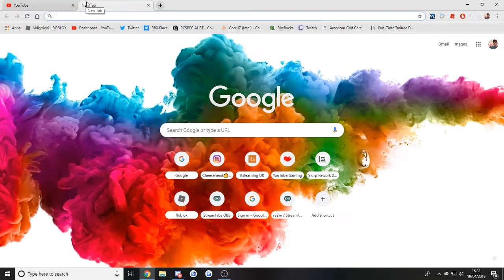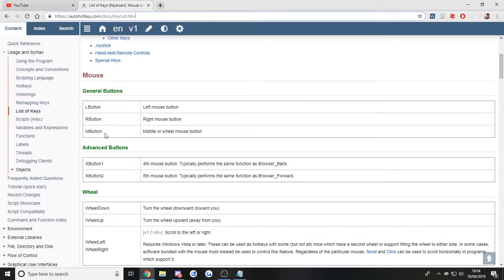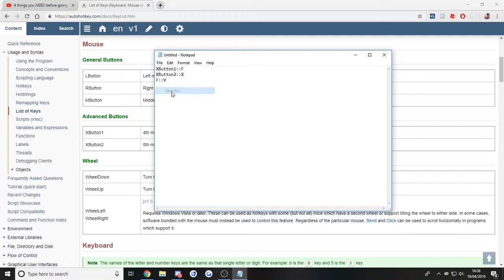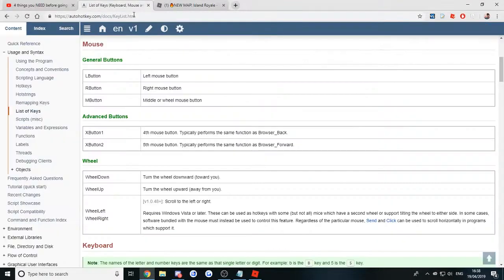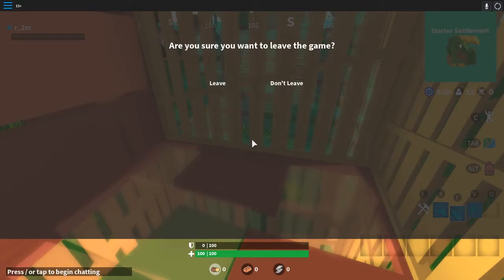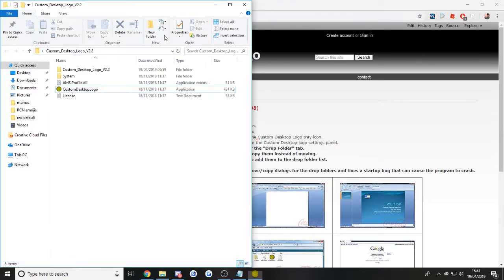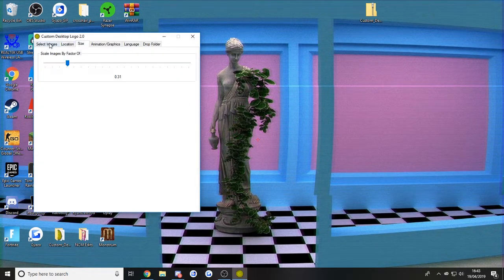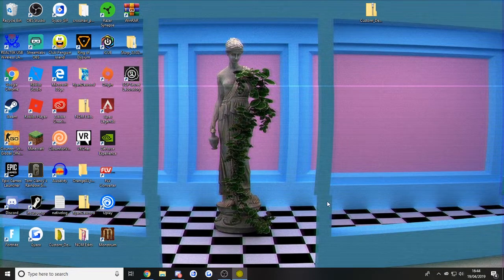Island Royale AHK tutorial